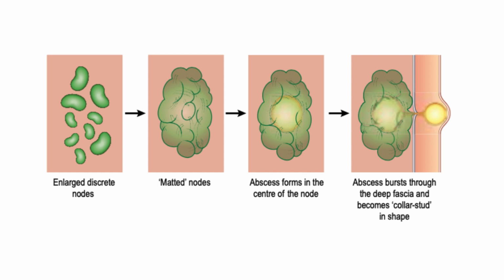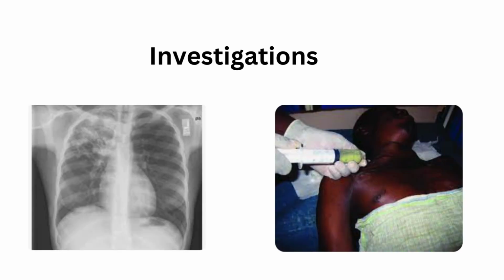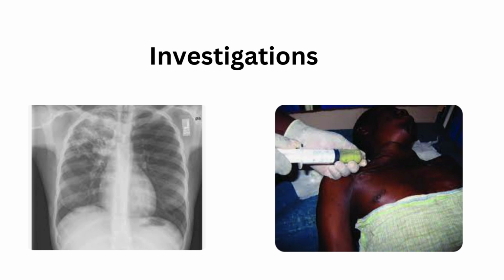Tuberculosis Lymphadenitis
Prof. Zahid Mahmood is the best general and laparoscopic surgeon at Hameed Latif Hospital Garden Town Lahore. He treats all surgical diseases.